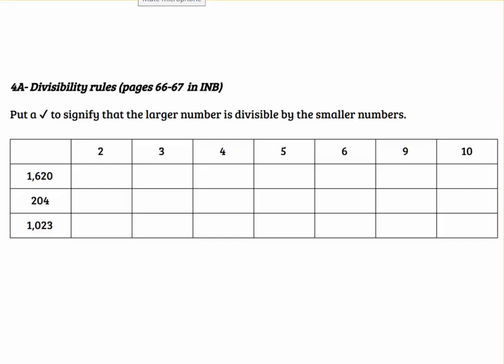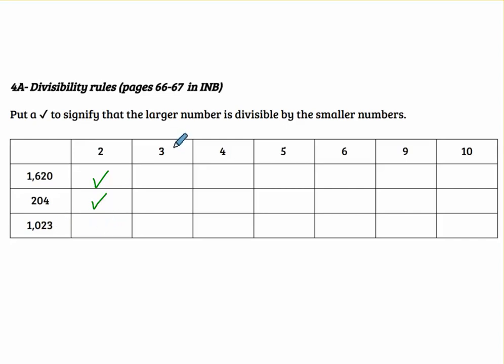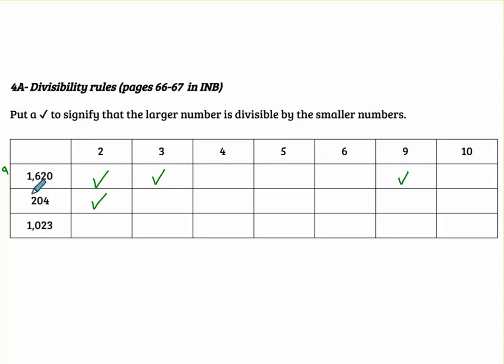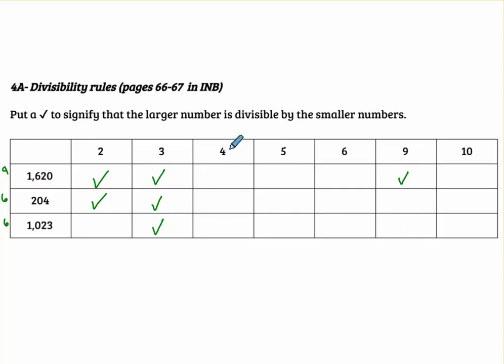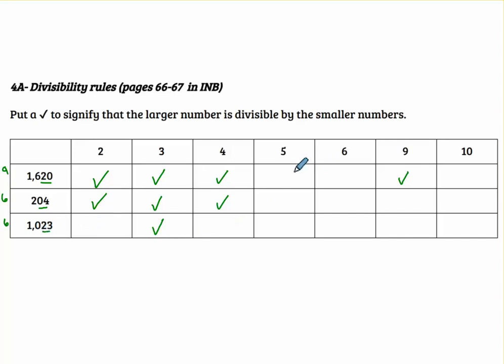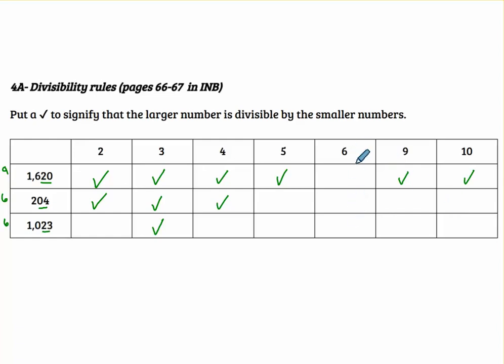4A: Divisibility rules (Jan 31)